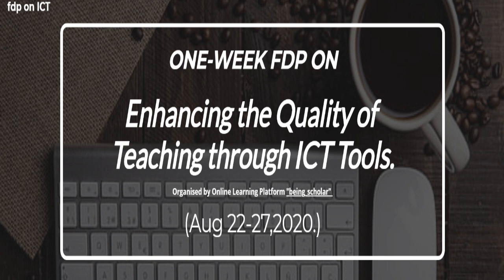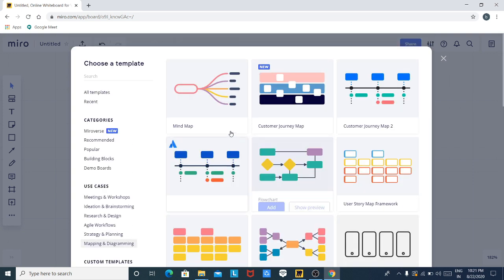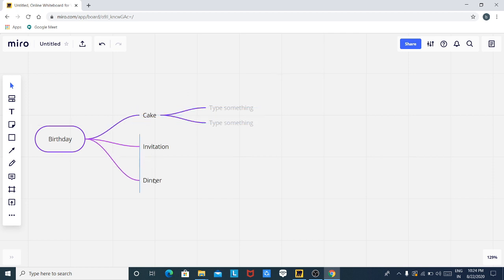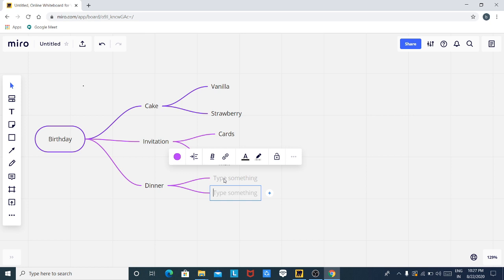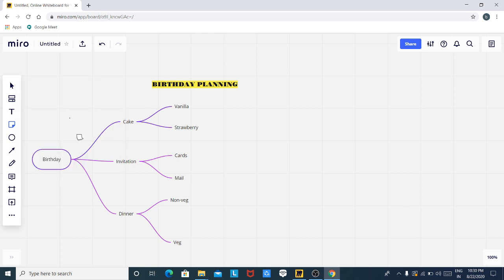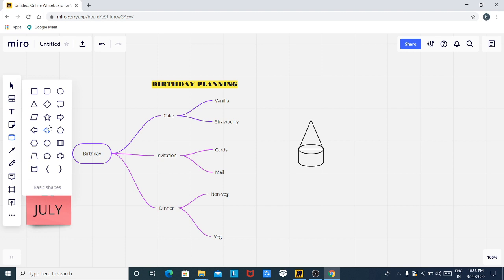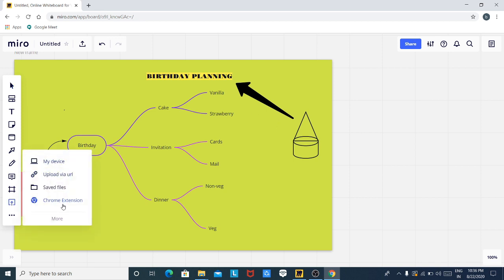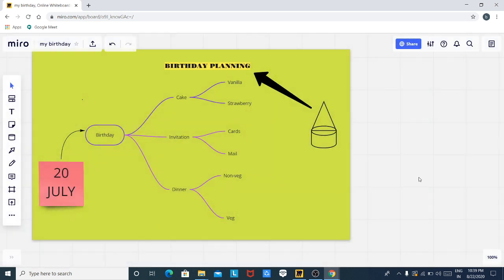DAY 2- Session 1-- MIRO - by AVICHAL MOHIT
MIRO is a tool which is used to virtually represent your own ideas in different ways.